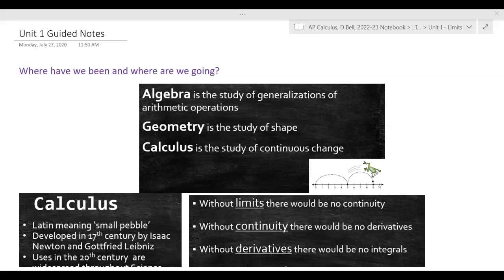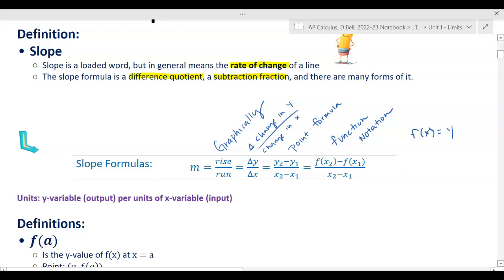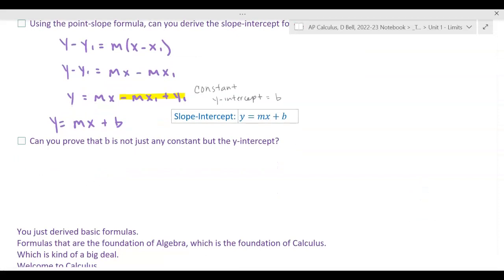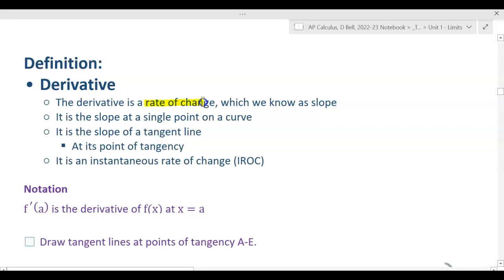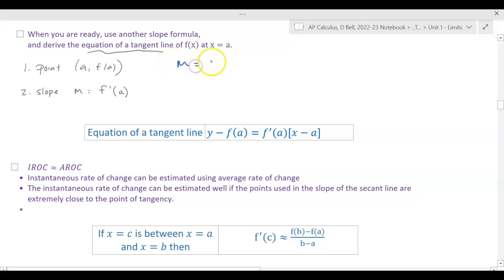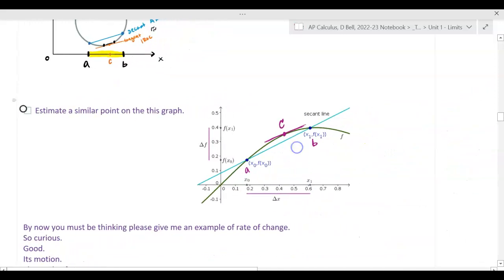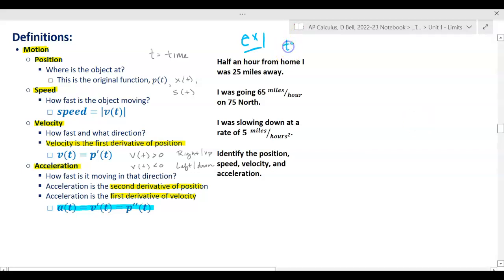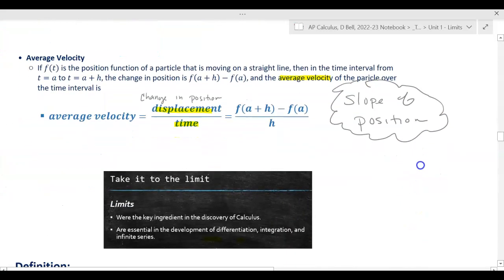Unit 1 Guided Notes Part 1